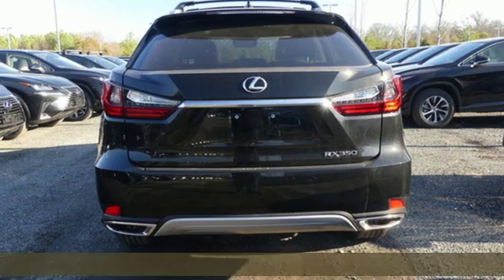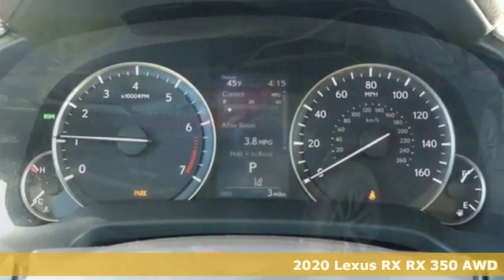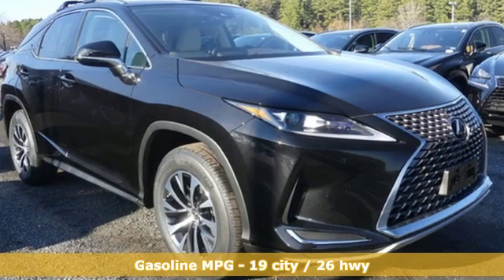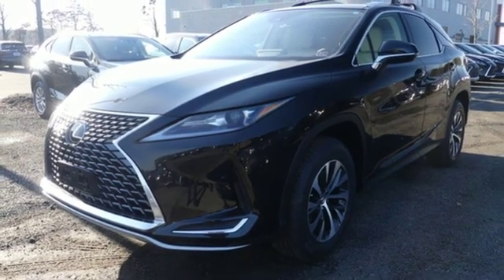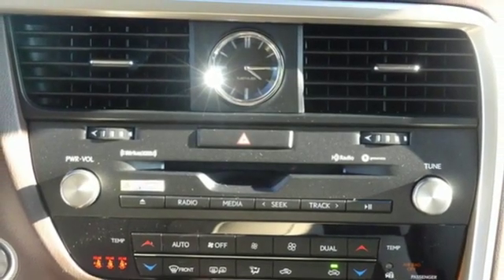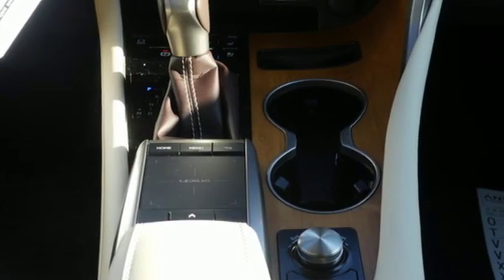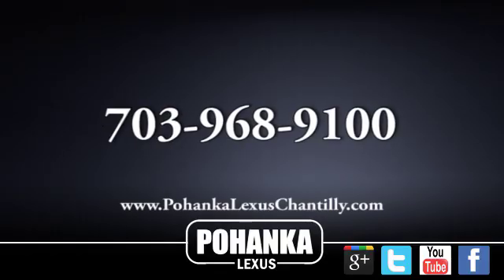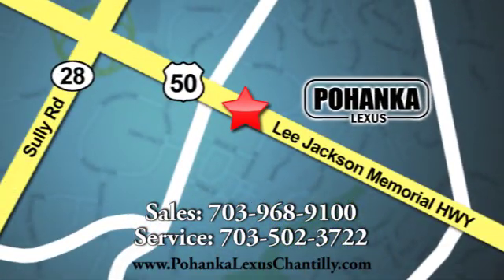New 2020 Lexus RX Chantilly Dale City VA DC, MD RXLC232395 - SOLD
Year: 2020
Make: Lexus
Model: RX
Trim: RX 350 AWD
Engine: 214 L V6 Cyl.
Color: Caviar
Interior: Parchment
Stock #: RXLC232395
VIN: 2T2HZMDA0LC232395

Address:
13909 Lee Jackson Memorial Hwy